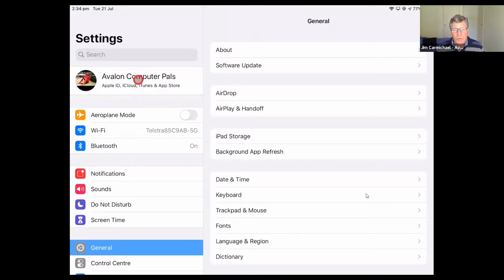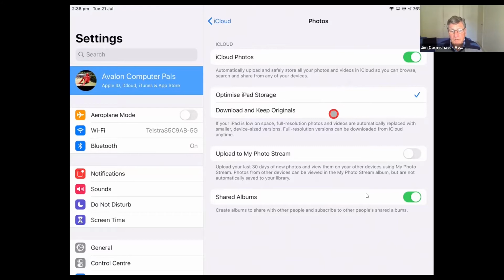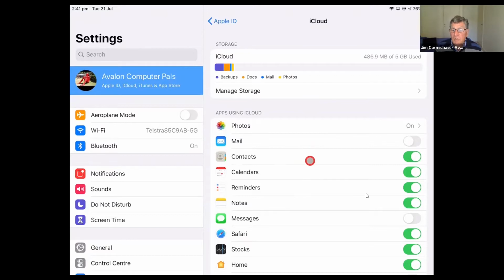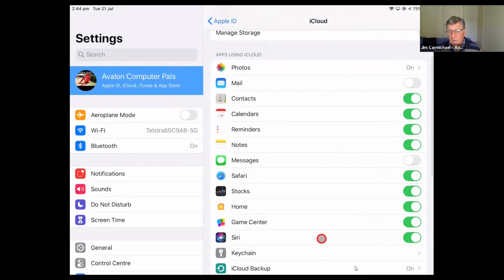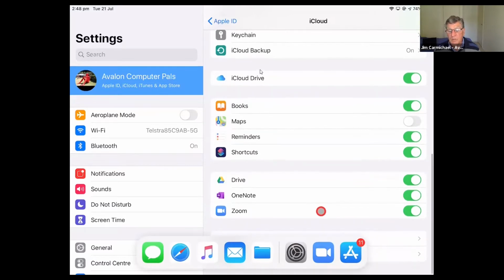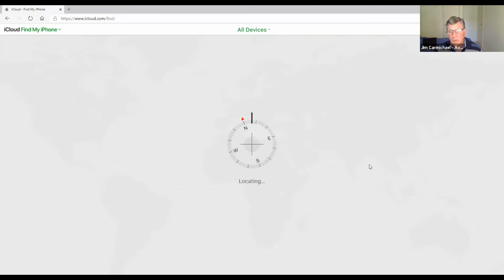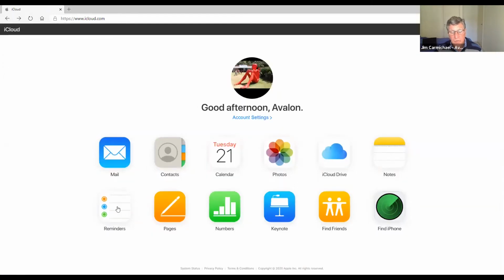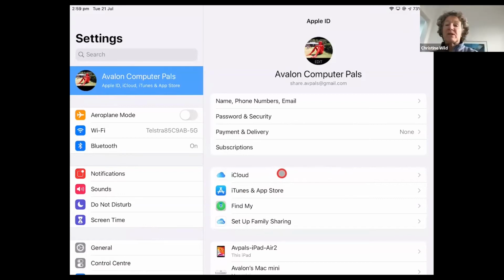Getting more from iCloud and Google Drive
A Zoom presentation - presenter Jim Carmichael